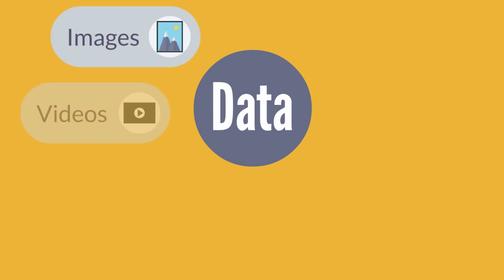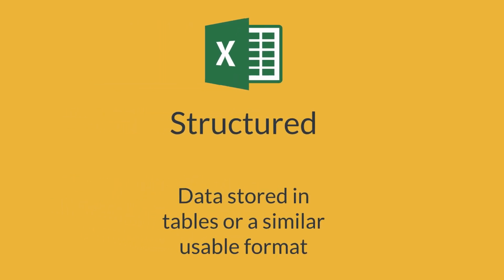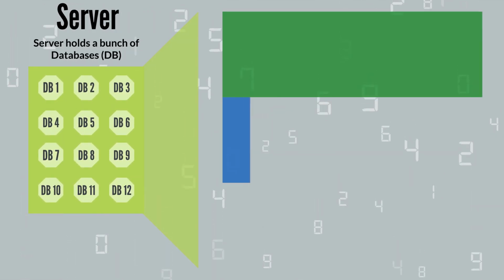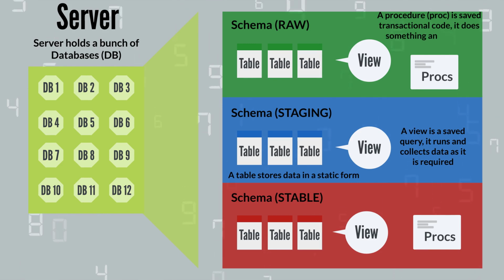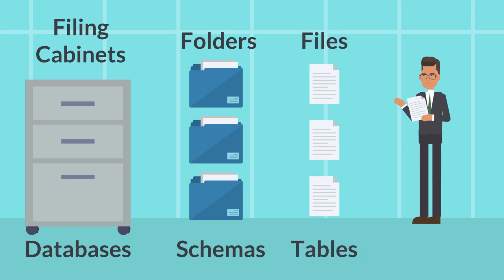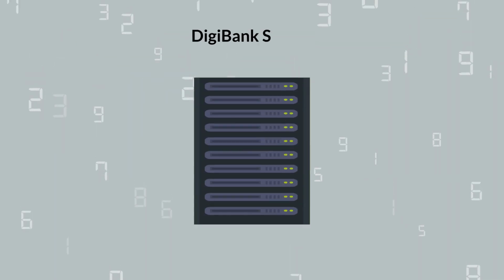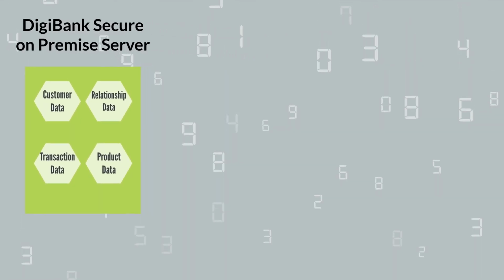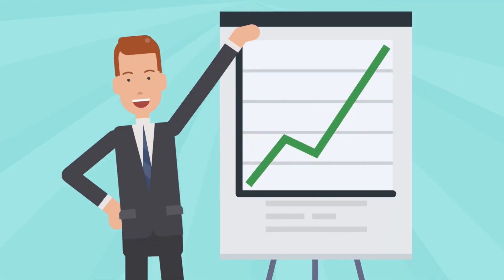Storing and Processing Data | Episode 2 | From Data to Insights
This is the third video in a series aimed at conveying the value of data and how to process it to provide value to an organisation. The purpose is to encourage the use of analytics and data science within a business. The knowledge gained from this video will hopefully enable you to improve your understanding of how your organisation manages, uses and deals with data.

These are my own personal views and key concepts have been simplified to convey complex topics. These videos are a starting point and I would recommend doing further research to solidify or expand your knowledge base.

Watch this space, more educational videos from me to come!